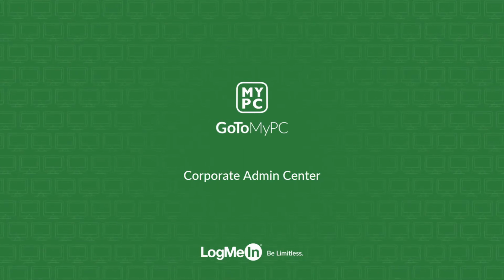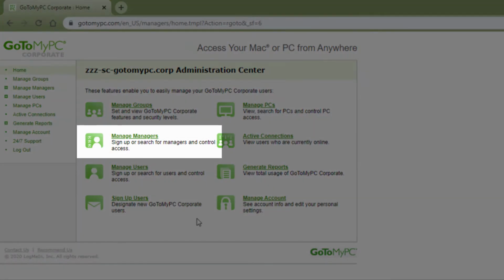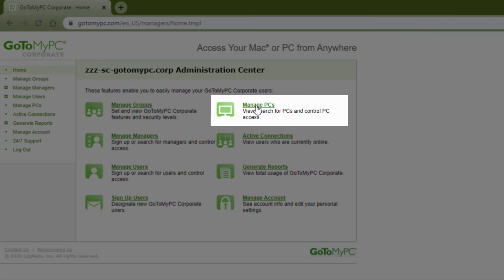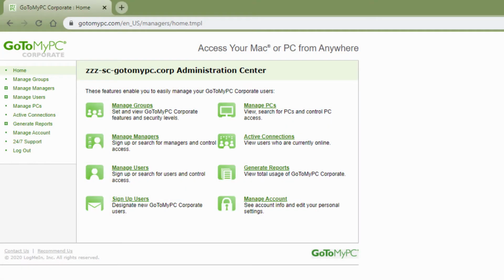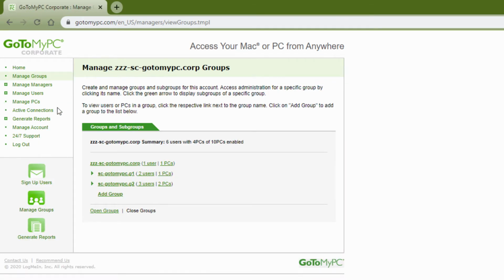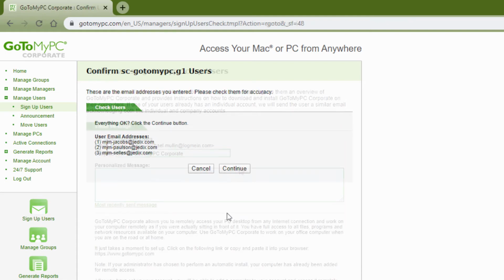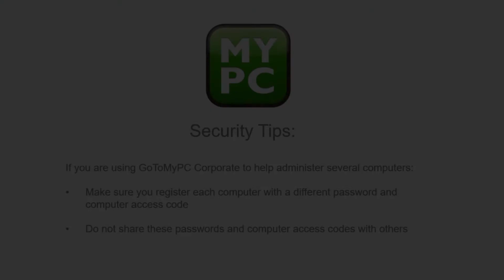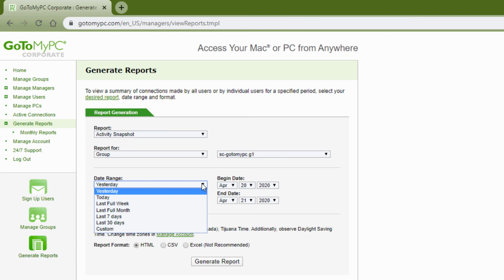GoToMyPC - Corporate Administration Center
Learn how to navigate the GoToMyPC Corporate administration center.